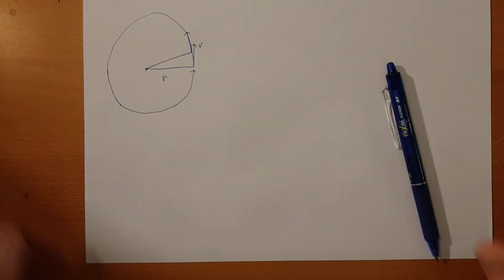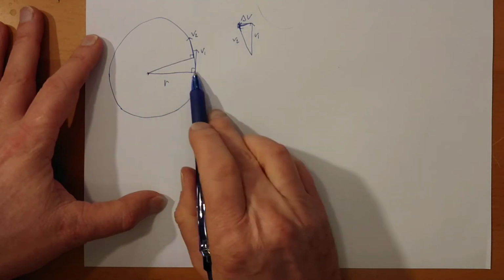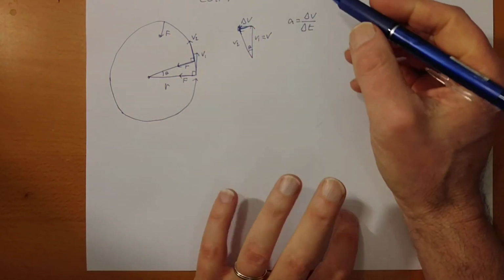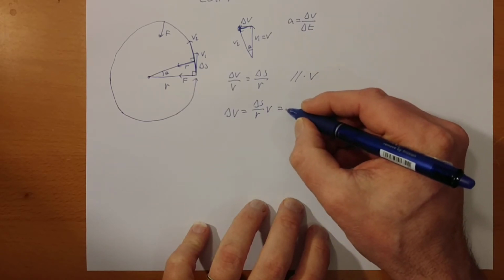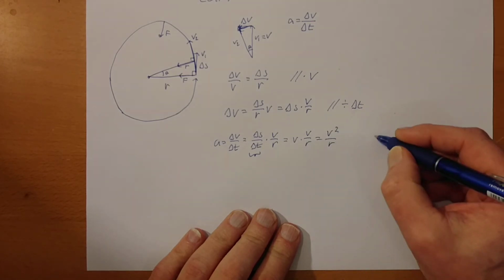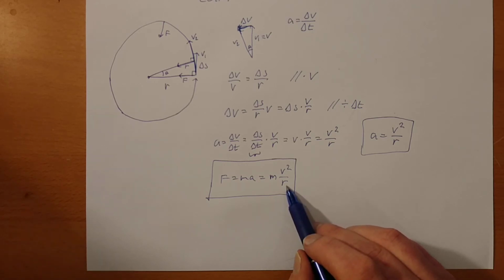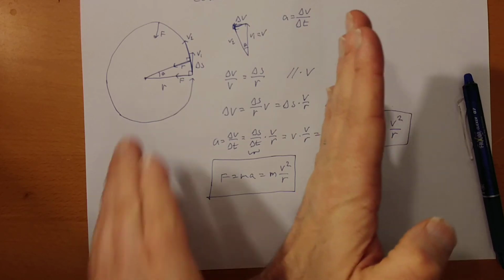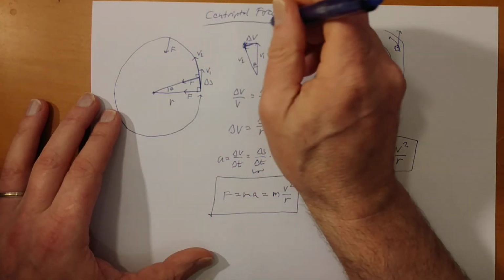Centripetal forces - finding a formula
This if about deriving F=mv^2/r using basic principles.